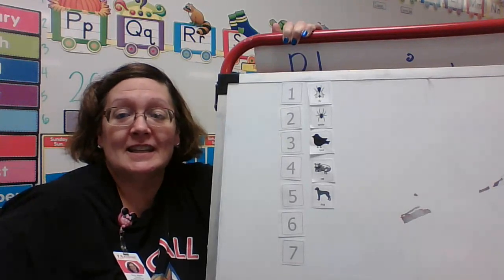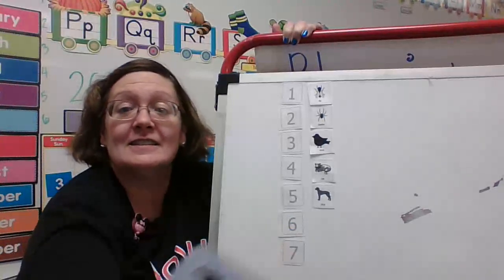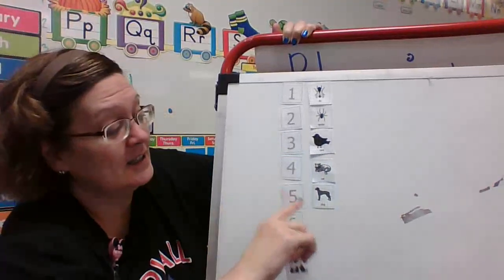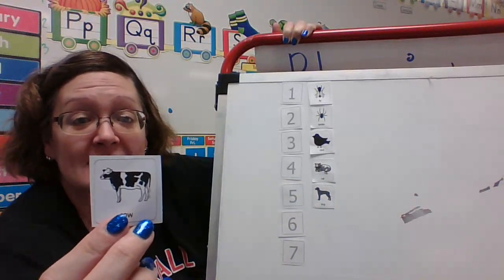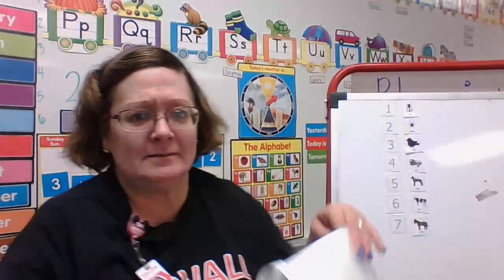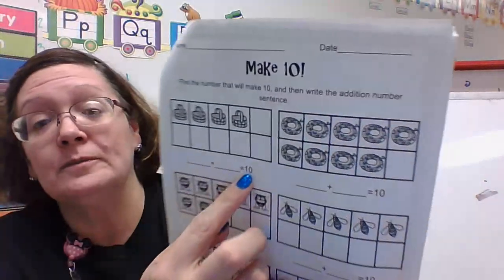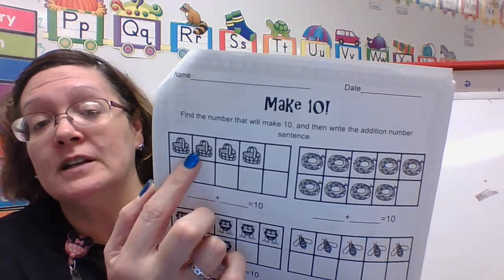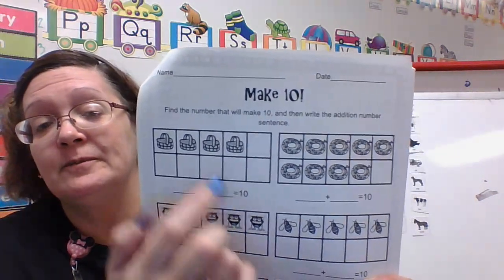math-1/20 - part 2